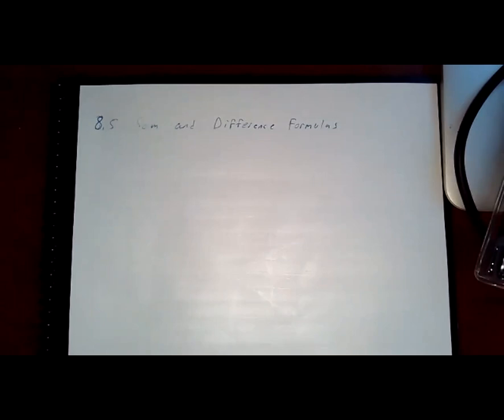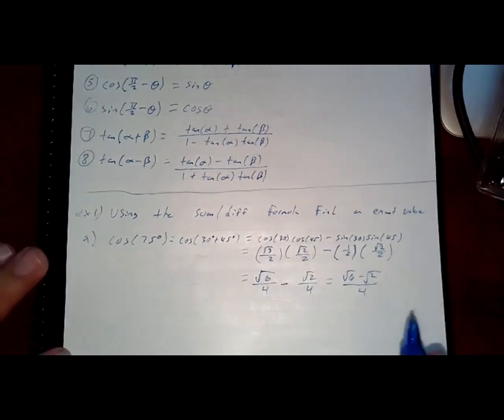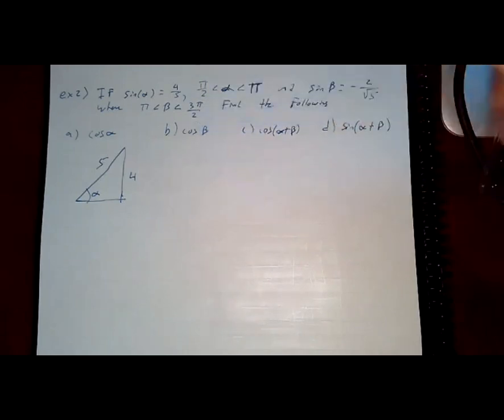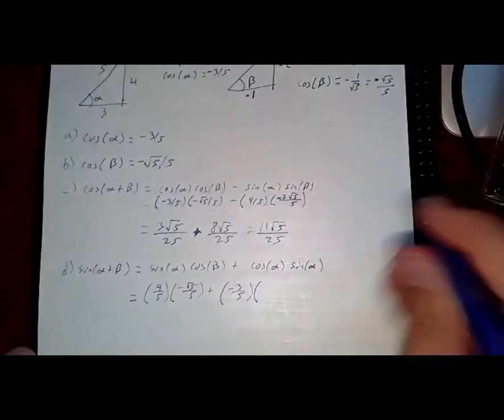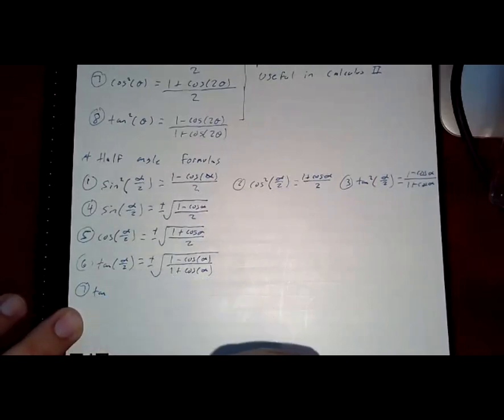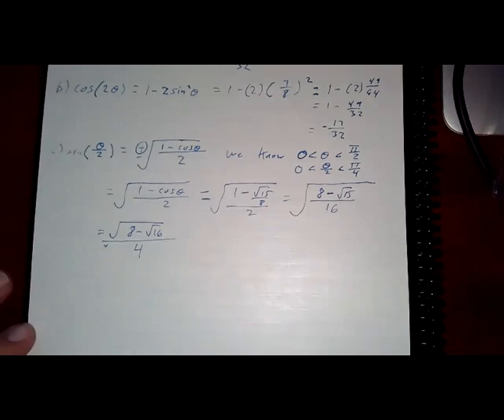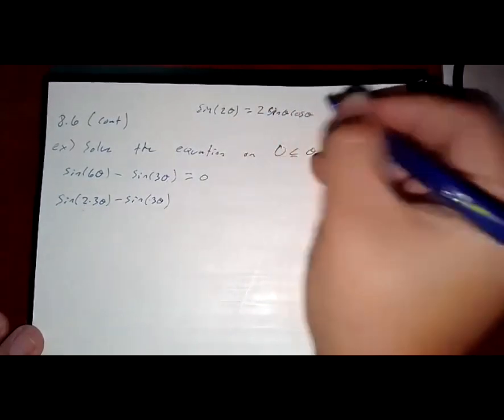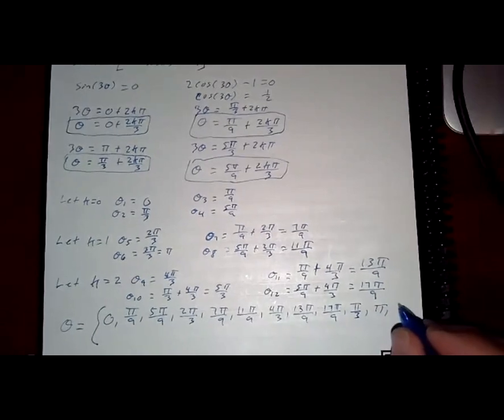Pre Calculus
Sum and Difference of angle formulas.